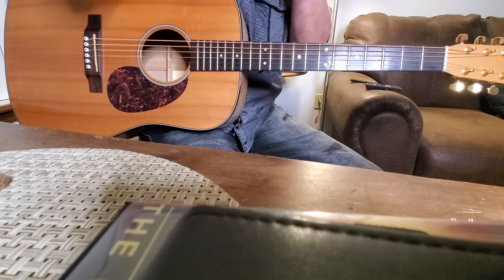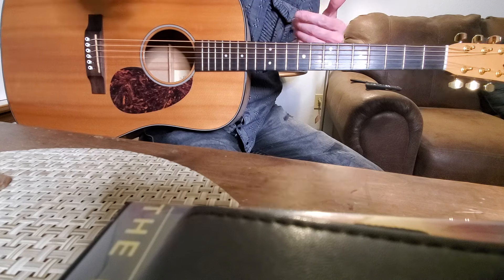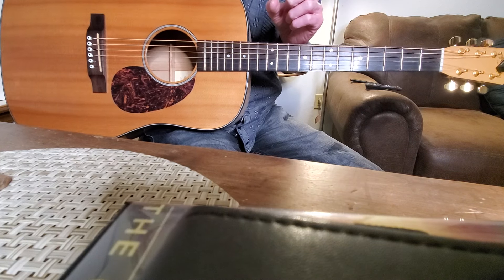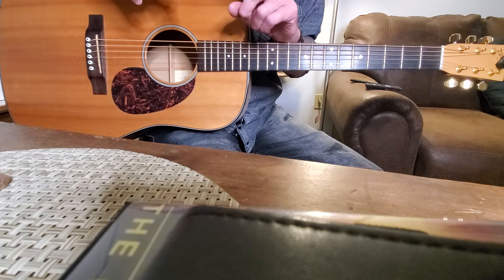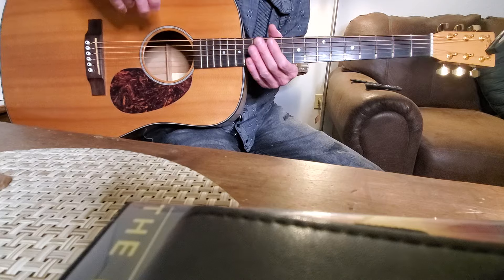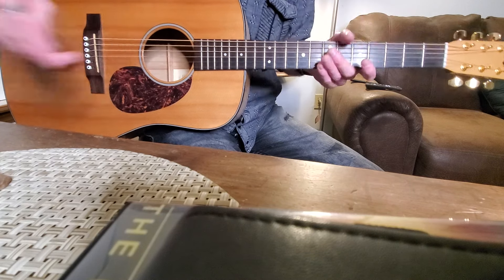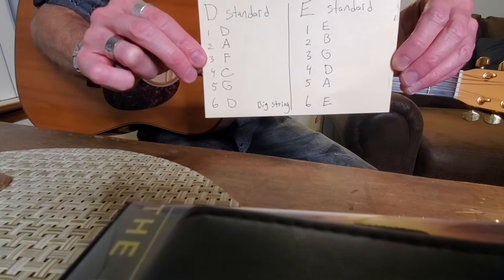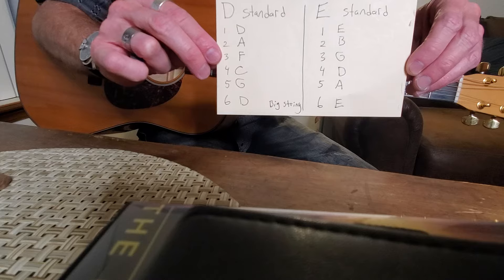D standard guitar tuning back to E standard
guitar tuning in D standard and E standard